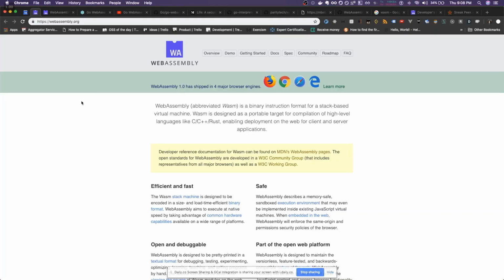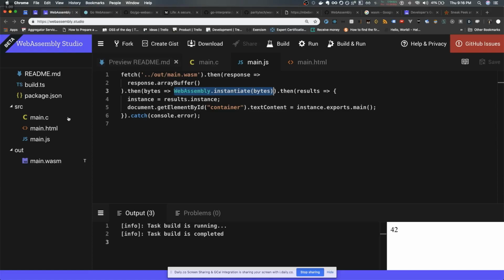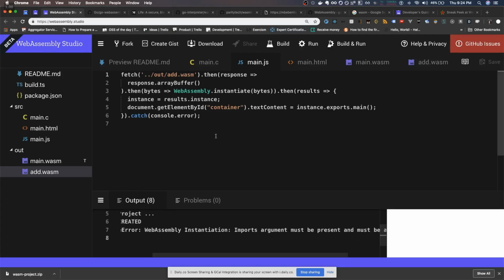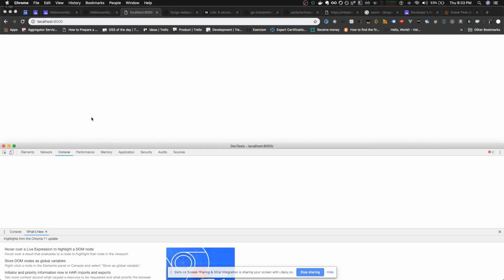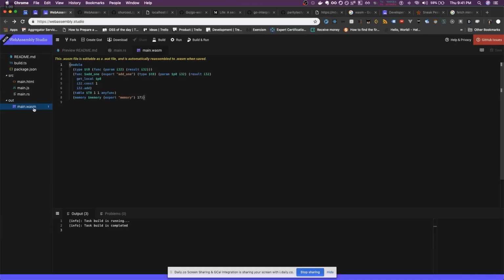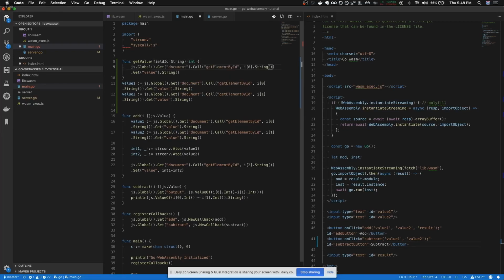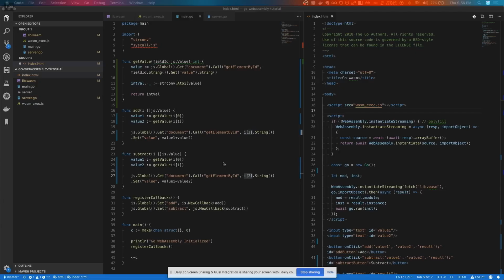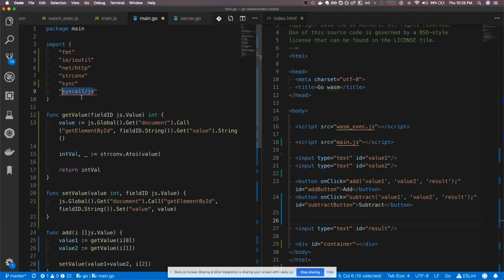OSS of the Day - WASM in Go